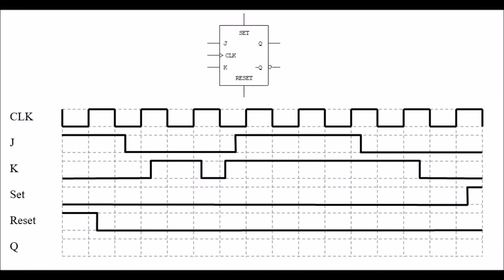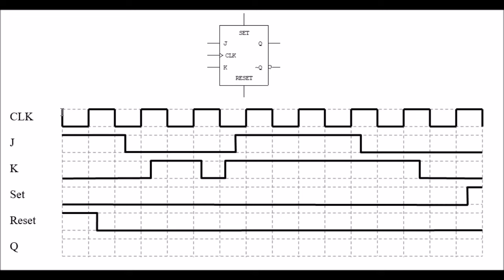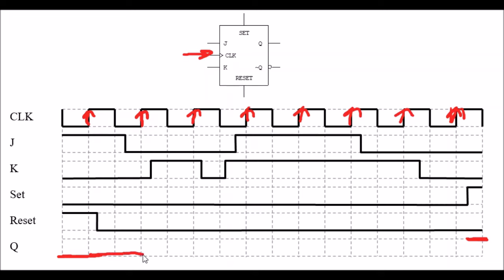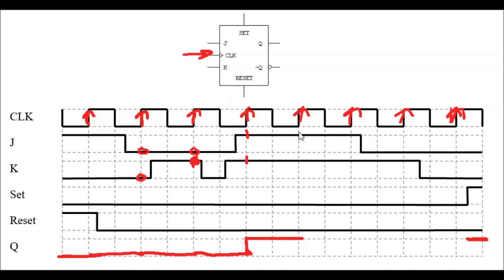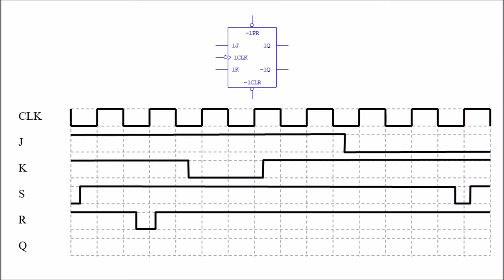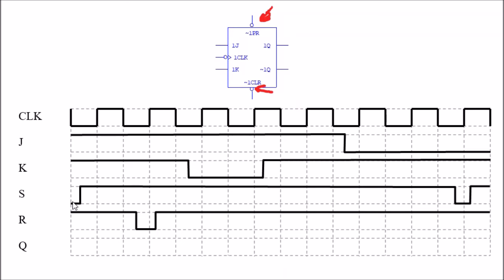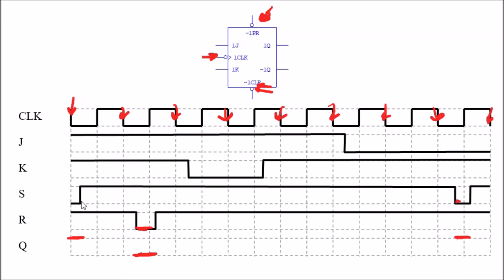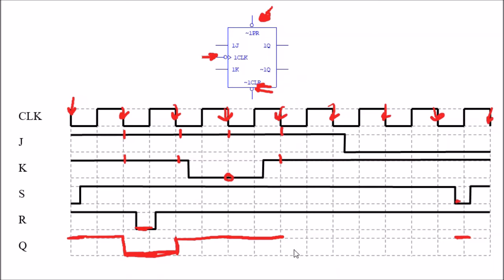JK Flip Flop Timing Diagrams